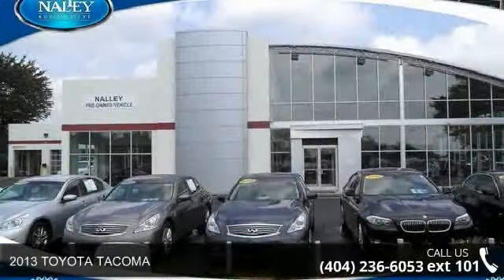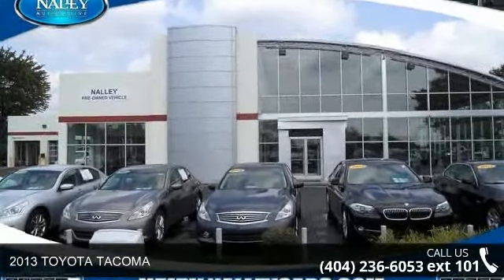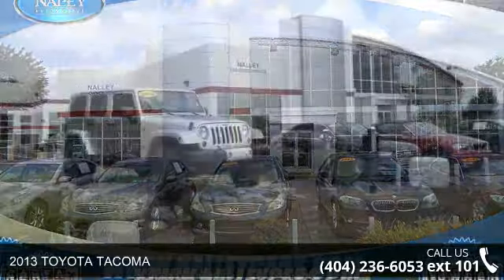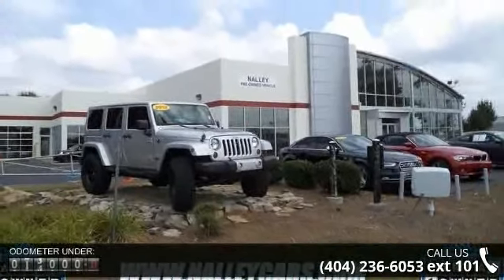2013 TOYOTA TACOMA - Nalley Toyota of Roswell - Roswell,...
Nalley Toyota is honored to present a wonderful example of pure vehicle design... this 2013 Toyota Tacoma only has 14,250 miles on it and could potentially be the vehicle of your dreams! This Toyota includes: TRD SPORT PKG Fog Lamps Steering Wheel Audio Controls Driver Vanity Mirror Variable Speed Intermittent Wipers Integrated Turn Signal Mirrors Passenger Vanity Mirror Aluminum Wheels Sliding Rear Window Intermittent Wipers Cloth Seats Auto-Dimming Rearview Mirror Back-Up Camera Power Door Locks Keyless Entry Cruise Control Privacy Glass Leather Steering Wheel SILVER STREAK METALLIC TOWING PKG TRD SPORT PKG SILVER STREAK METALLIC TOWING PKG Tow Hitch TRD SPORT PKG -inc: sport suspension w/Bilstein shocks, 17 alloy wheels, P265/65R17 tires, hood scoop, color-keyed grille surround, color-keyed bumpers, color-keyed exterior mirrors w/turn signals, color-keyed door handles, color-keyed overfenders, sli... read more